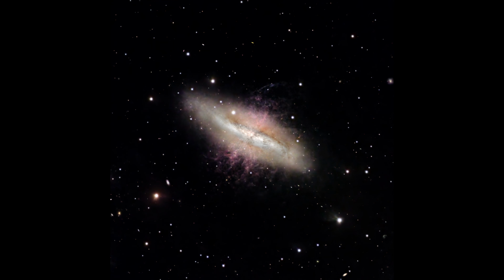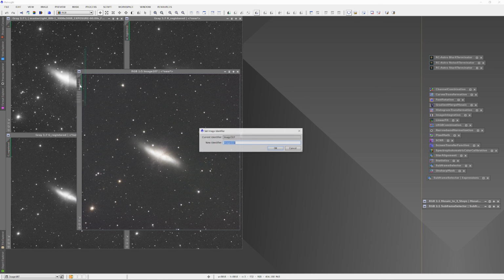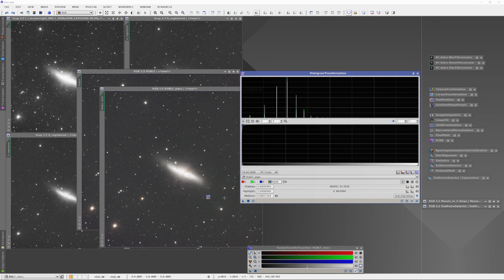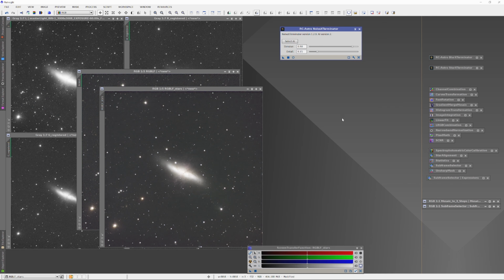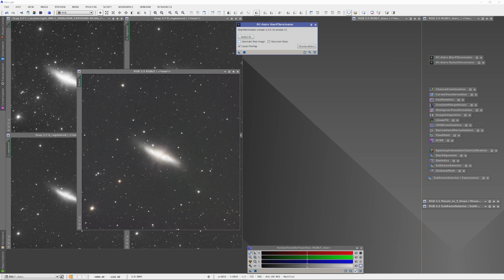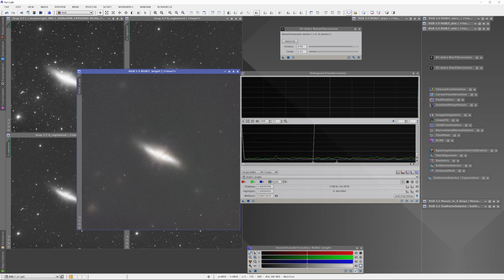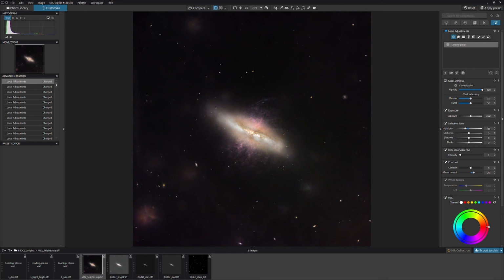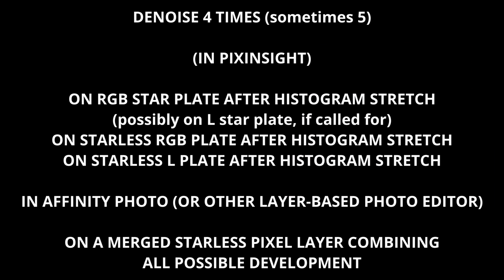How to Definitively Kill Noise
Getting the best denoising results requires not just a good tool but also good technique.  To obtain the best outcome, a denoising tool should be surgically applied at optimal points in the workflow.  I find a 4 (sometimes 5) step process effectively eliminates all noise.

You can see the full res version of Messier 82 (the Cigar Galaxy) at the Sky Story Astrobin